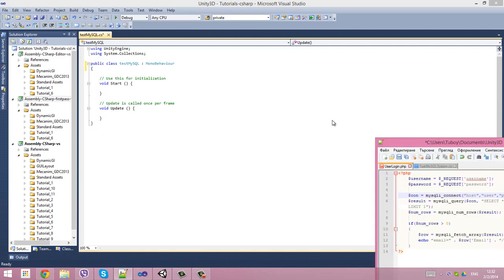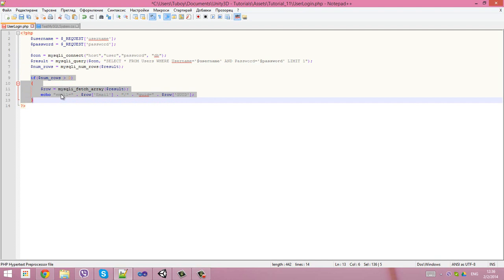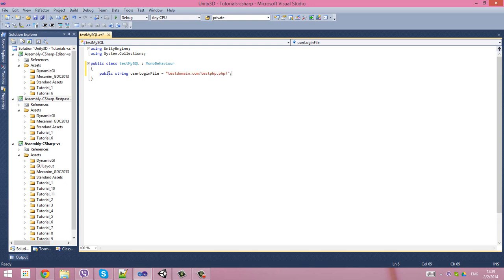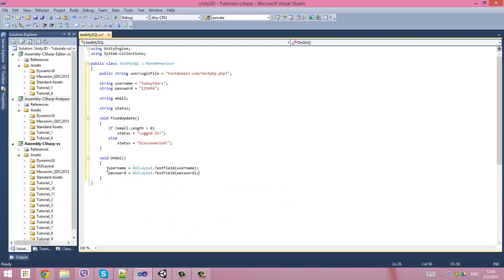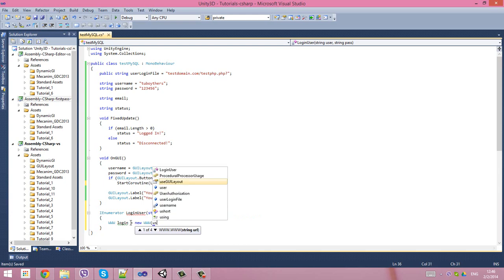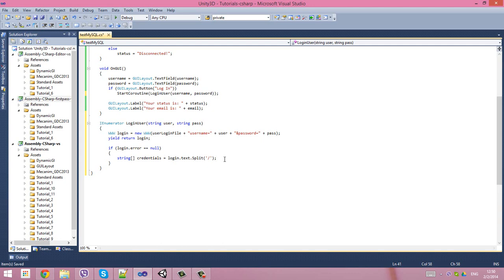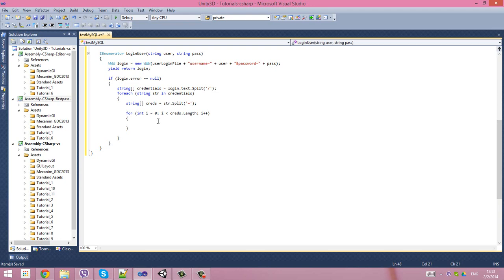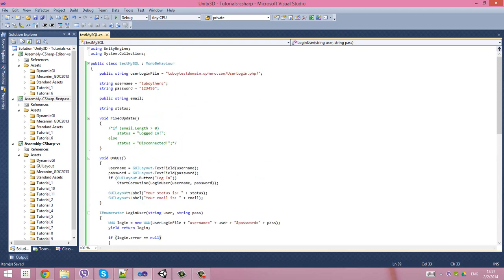CMB™ Unity3D Programming Tutorial - MySQL Database Connection / Blog Announcement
In this tutorial video I am going to teach you how to connect your Unity3D project with a MySQL Database of yours. This will help you make a login/register system. In the video the system is nonsecure, because I wanted to make everything fast and easy to understand. Also I included an announcement of our blog. It still under development, but it's stable and nice to use. Please gives us support by registering for our products. Sorry if I made any speak mistakes, I have lost my voice a little, and also my microphone sucks .. again. However, thank you for your attention in advance, I hope you keep watching our tutorials in future.